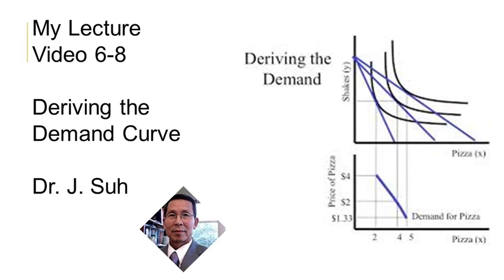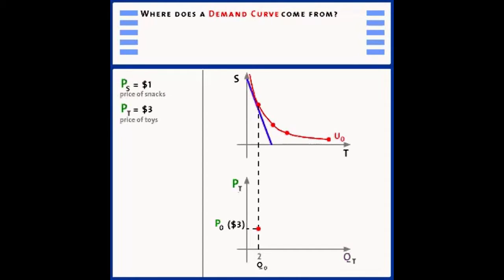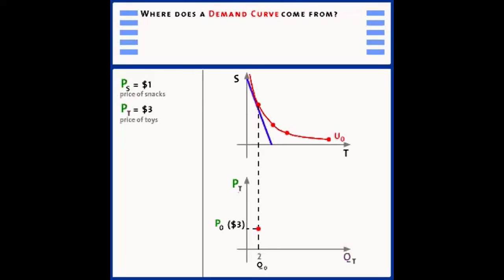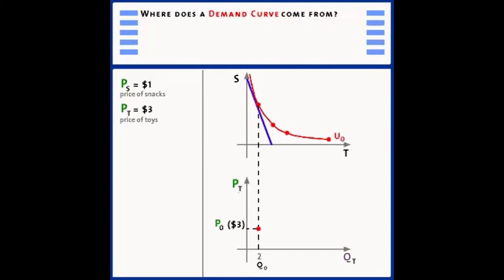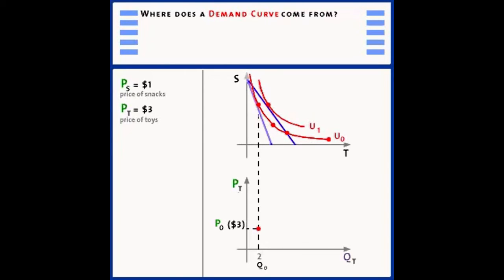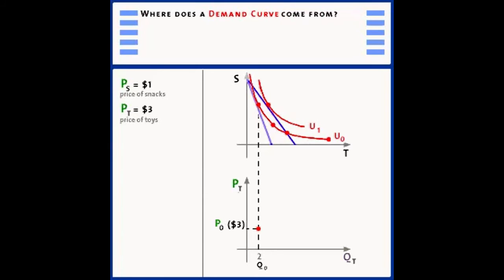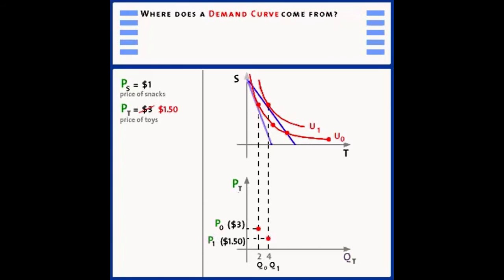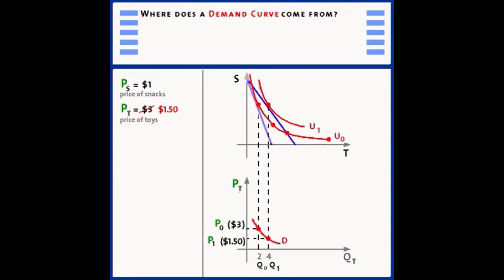6 8 Deriving the Demand Curve